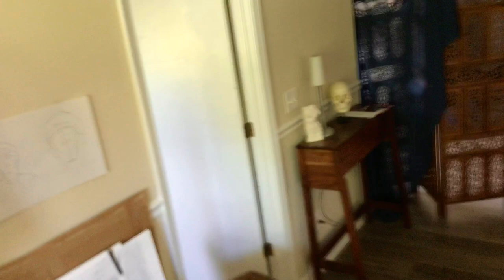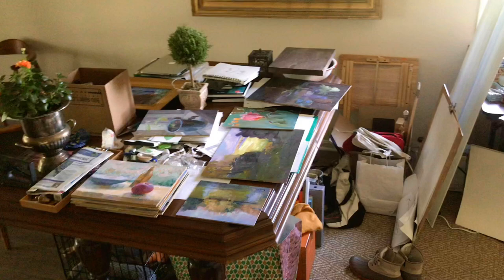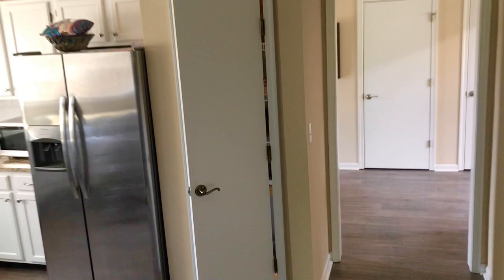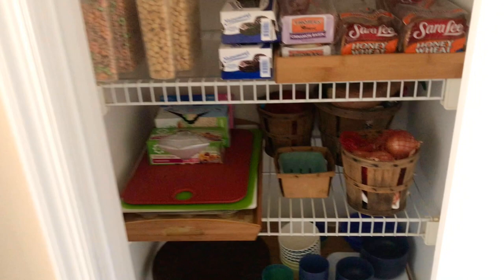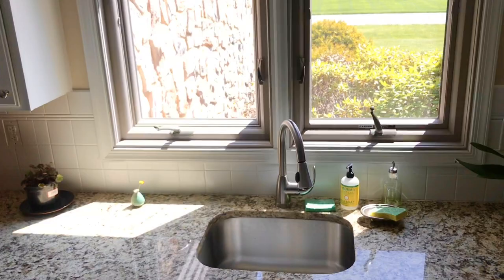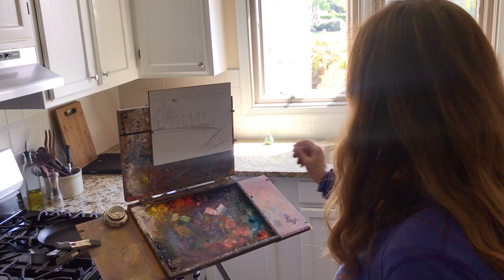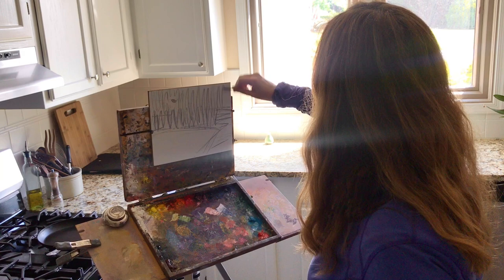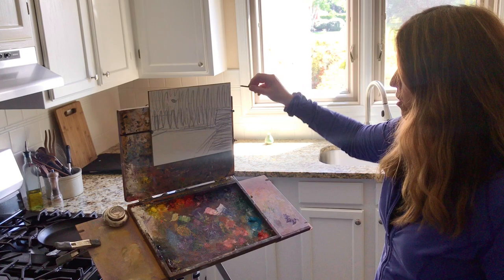Abigail McBride - Studio Tour - 2020 CFD Western Art Show & Sale Artist Maker Video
Abigail McBride walks you through her studio and the secret narratives she adds to her pieces. You see one of the pieces featured in the 2020 CFD Western Art Show & Sale, as well as some works in progress. for more information!